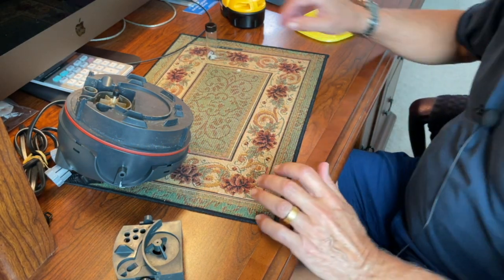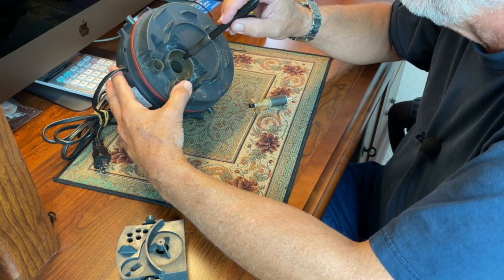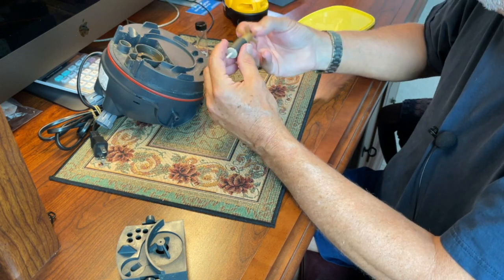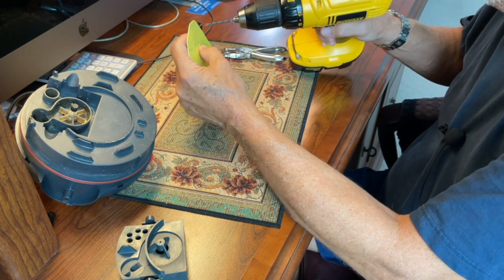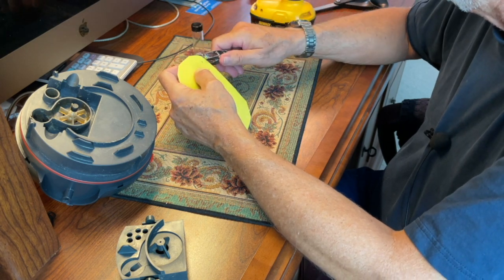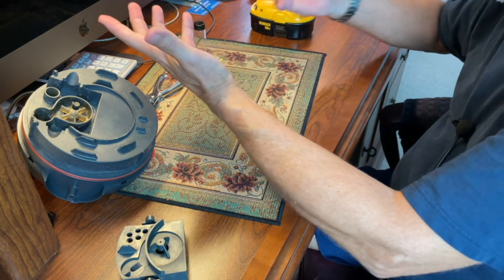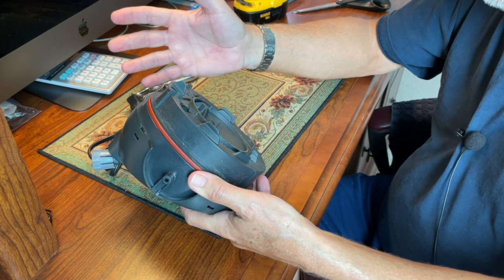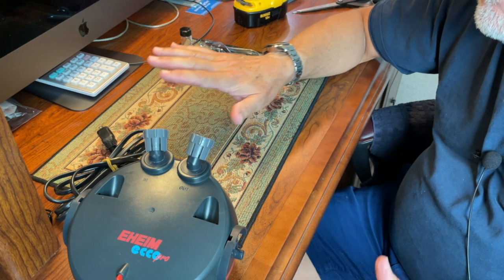How to quiet down an Eheim canister filters pump. Novak Ph.D.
At one viewers request. How quiet down an Eheim Ecco-Pro canister filter?
Update on ADA canister filter with BCB.